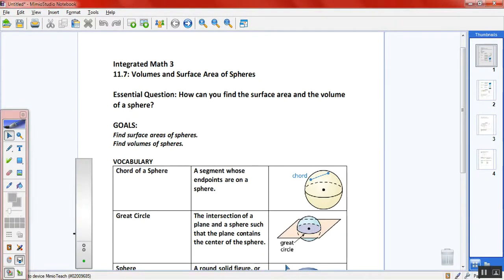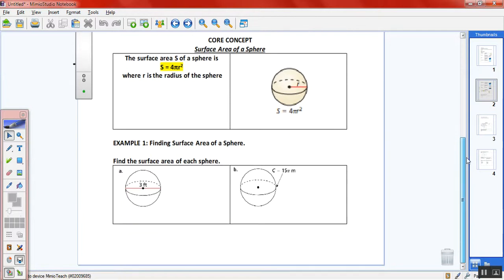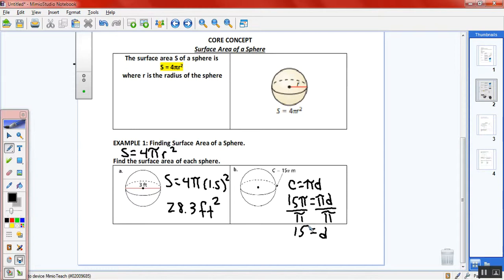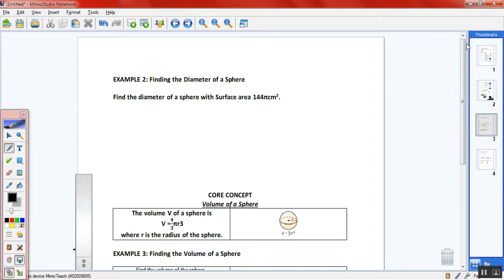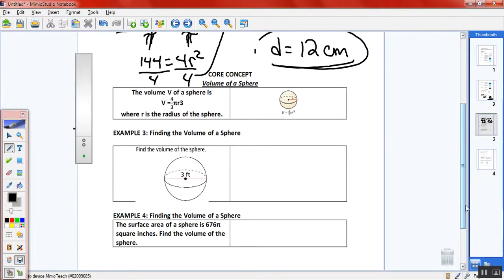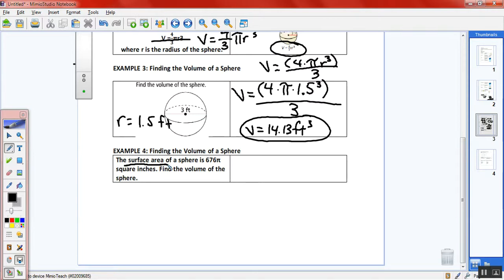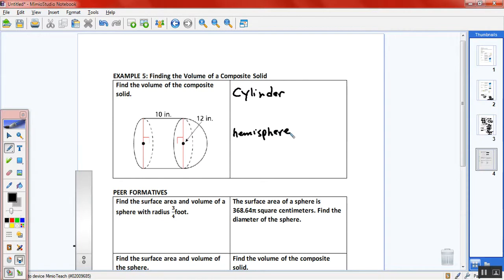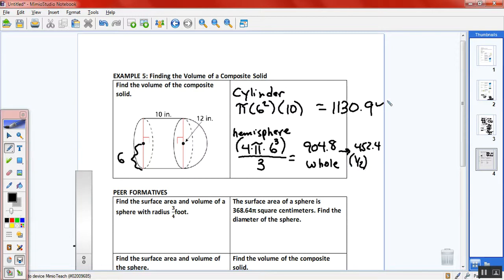Integrated Math 3 11.7 Lesson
Volumes and Surface Areas of Spheres